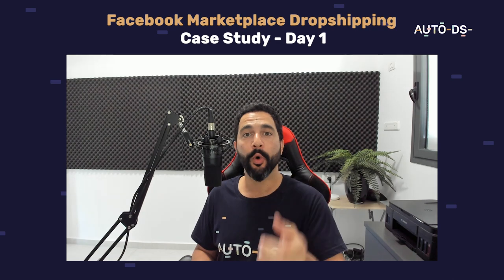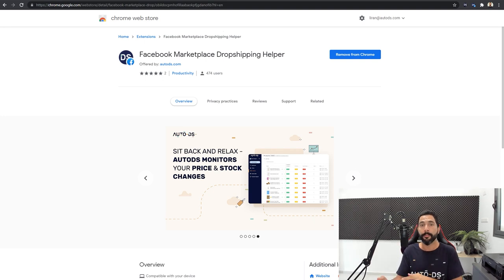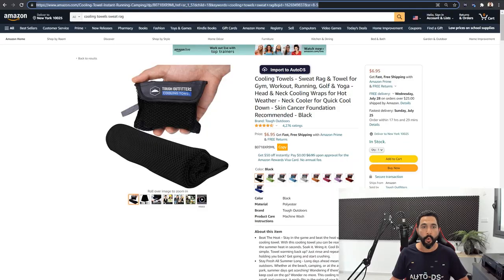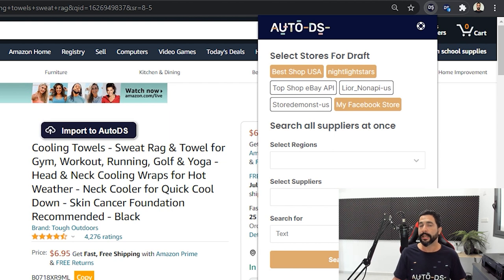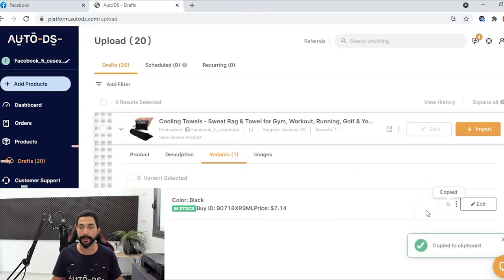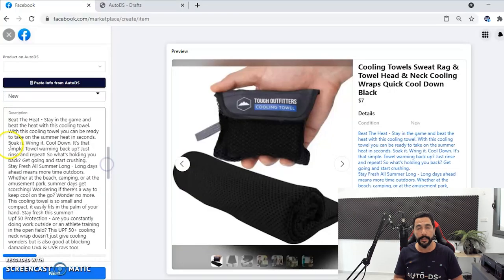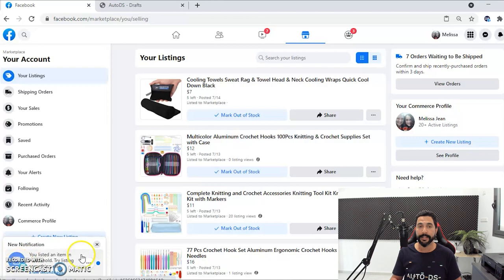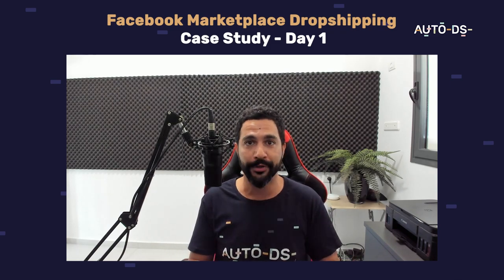Facebook Marketplace Dropshipping Step by Step - Live Case Study - Day 1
Welcome to our live Facebook Marketplace case study where you will see how we started dropshipping from scratch, what's selling, where we're getting those products, how much we're profiting, and more. There is no blurring, everything is 100% transparent. Learn from our best practices, implement similar methods, and enjoy your new profitable dropshipping journey!

Tools You Will Need To Succeed:
Facebook Orders Sheet - Keep Track Of Your Orders & Profit! (Create a copy to begin)

How To Dropship On Facebook Marketplace: A Full Step-By-Step Guide 2021

✅ Sell These Right Now - The HOTTEST Dropshipping Products